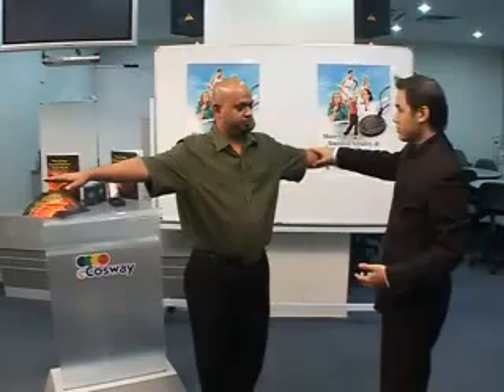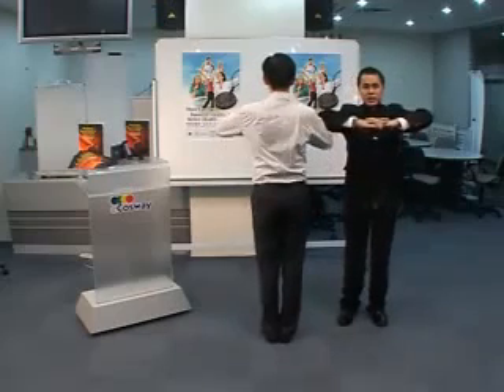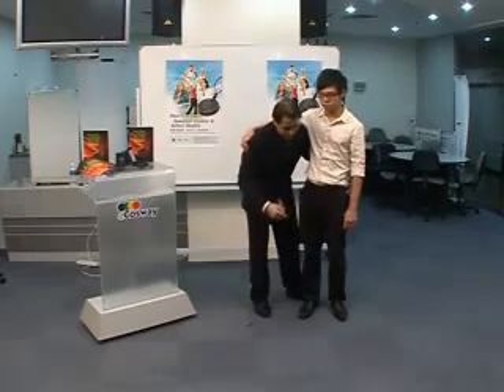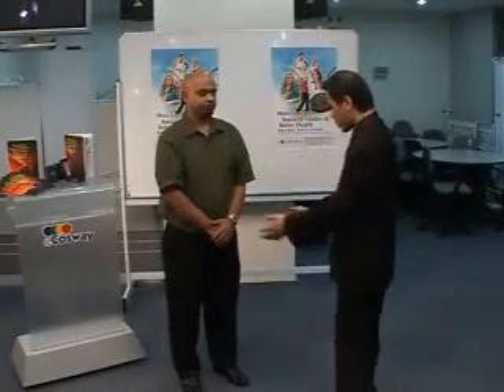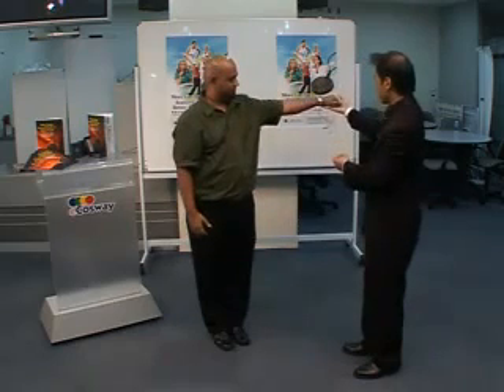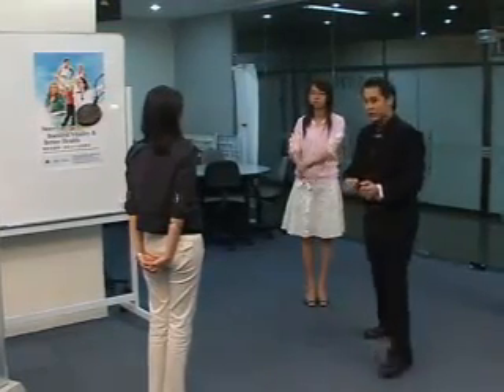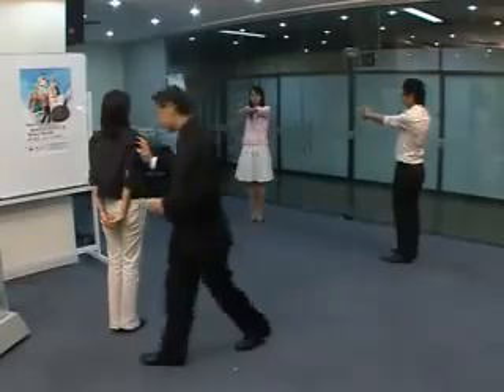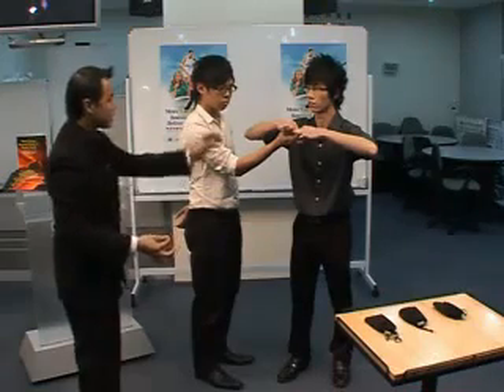SE Pendant_Test 1